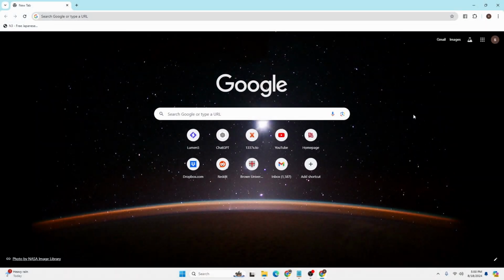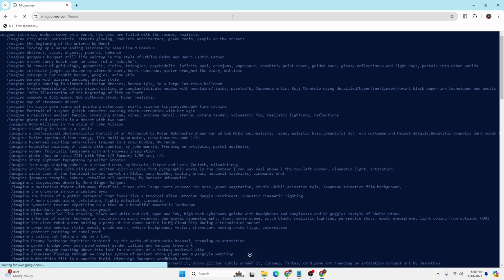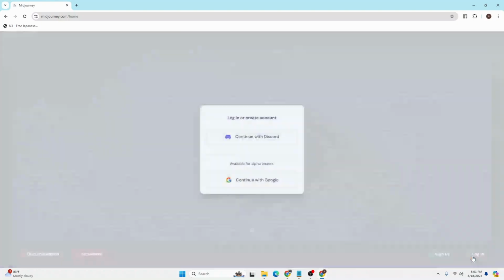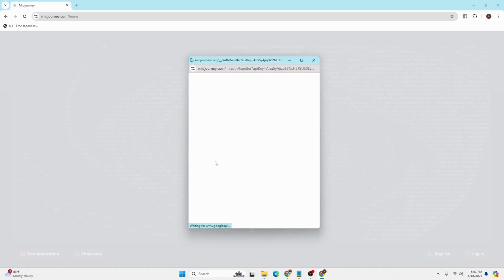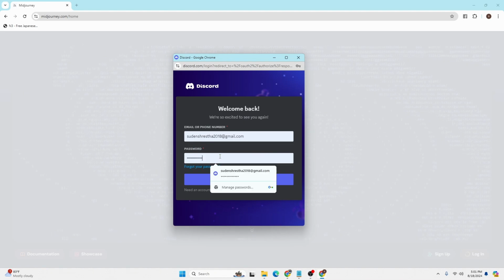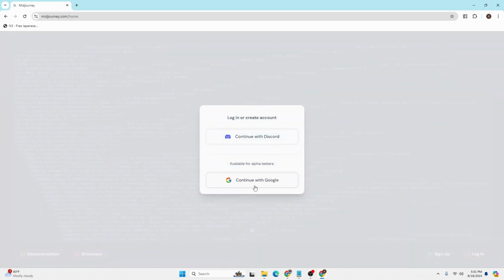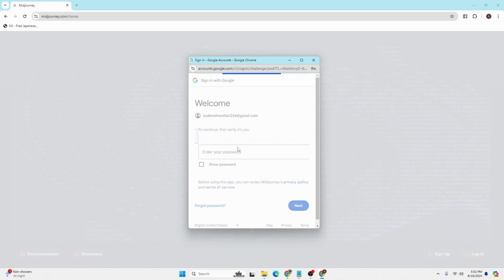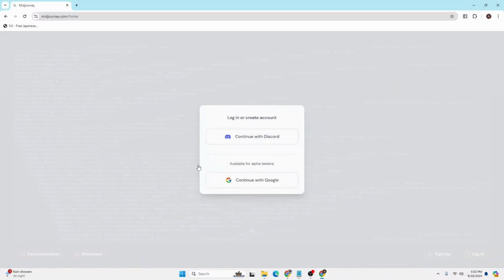How to Login to Midjourney AI Online on PC 2024?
How to Login to Midjourney AI Online on PC 2024? | TutorialGuru

Struggling to access your Midjourney AI account on your PC in 2024? TutorialGuru is here to help! In this step-by-step guide, we'll show you how to log into Midjourney AI with ease, ensuring you can start using the platform without any hassle.